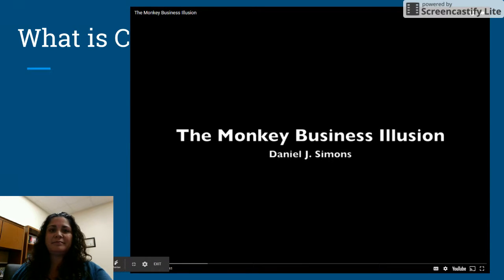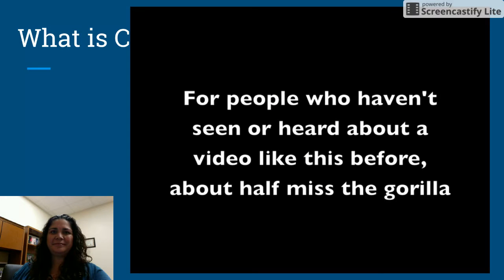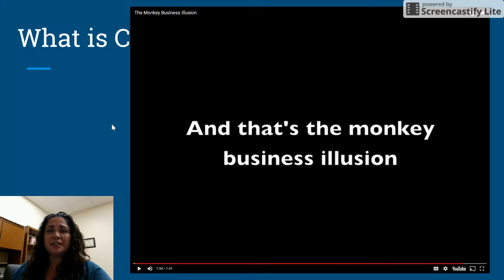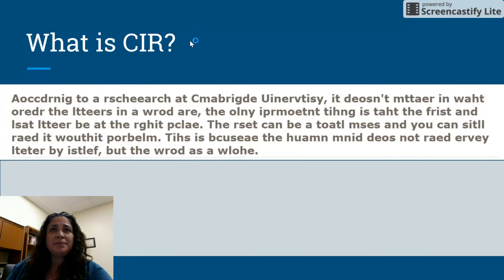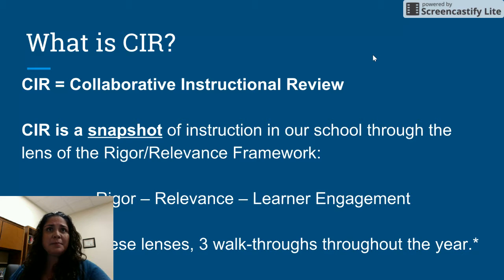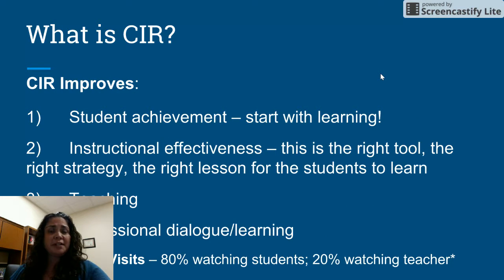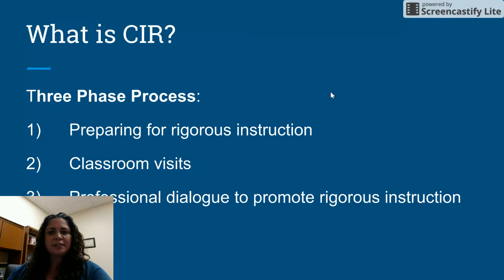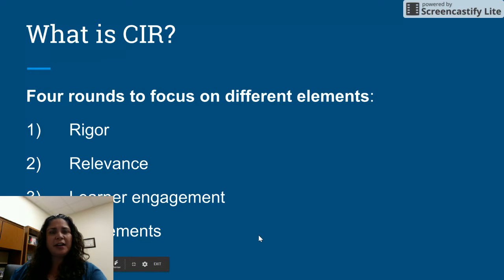Collaborative Instructional Review - Introduction Video